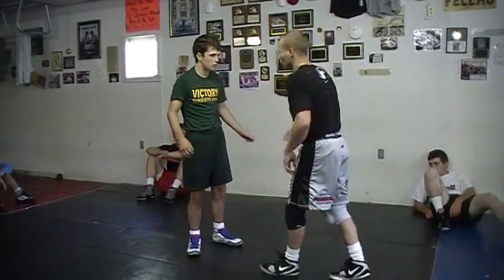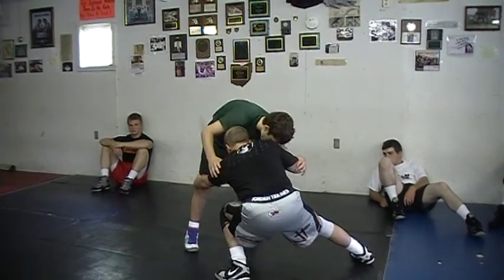Kyle Ott Duck Double